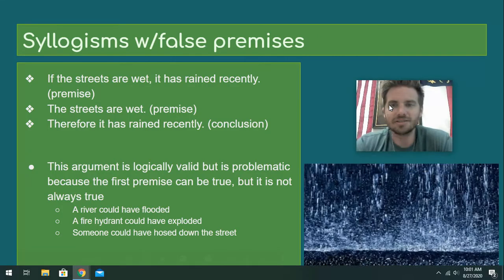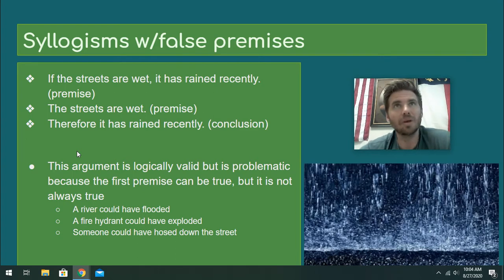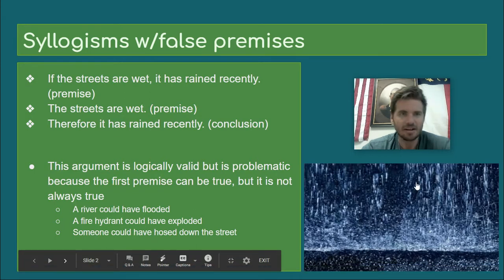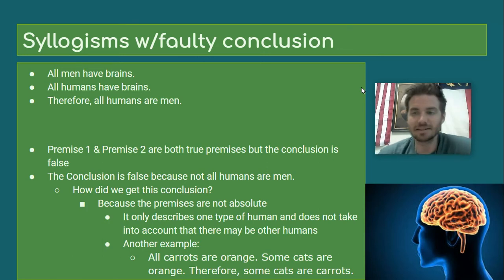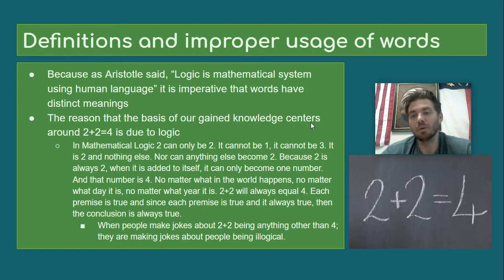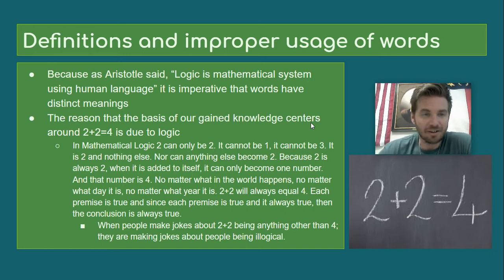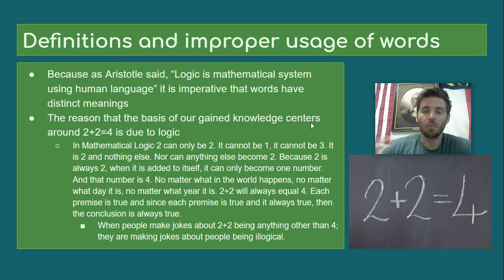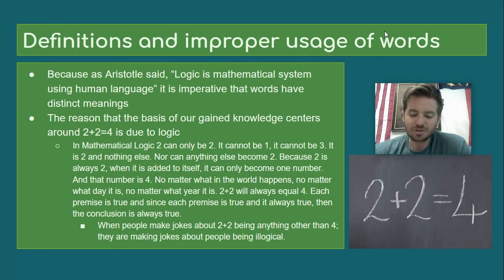Problems with Aristotelian Logic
What issues can we find with Aristotle's way of using logic?

Come and find out